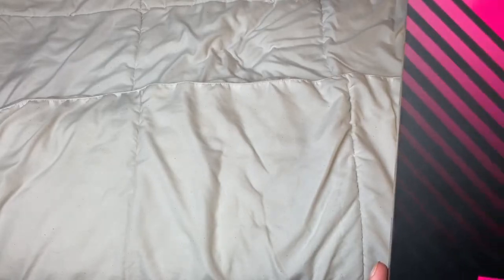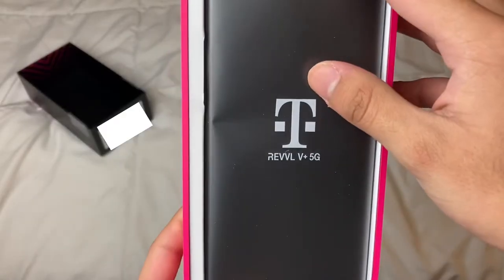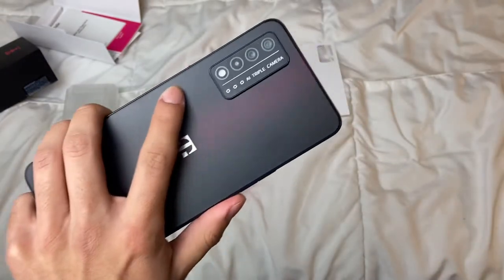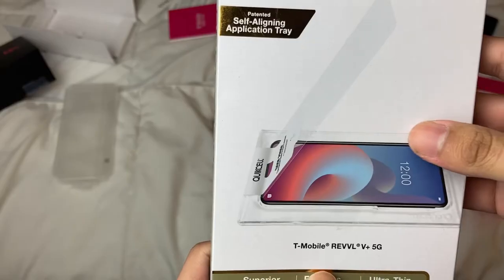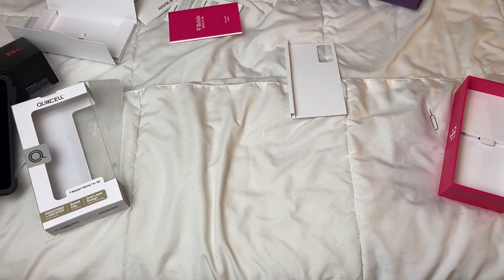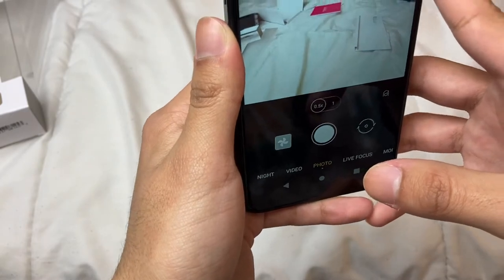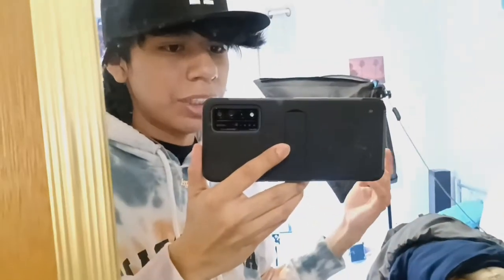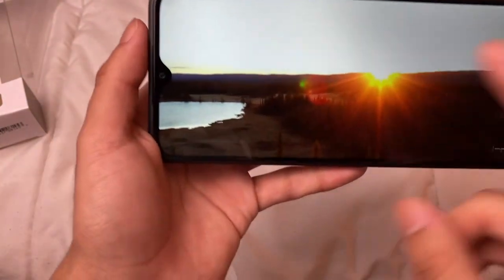T-Mobile Revvl V+ 5G Unboxing In 2022…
I’ve always wanted to make tech videos which 9/10 times always failed, this time I hope it works out!

Today I unbox the T-Mobile Revvl V+ 5G as my new daily driver. This is gonna be the first 5g phone I’ll ever get to own!

A review for this will come soon but a camera test video will come sooner!